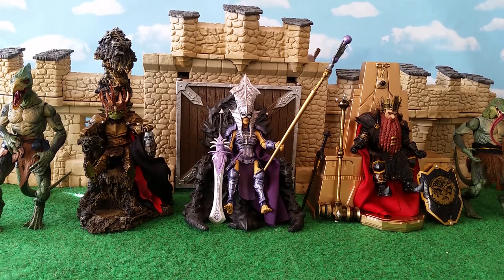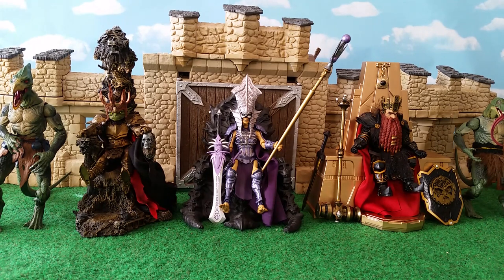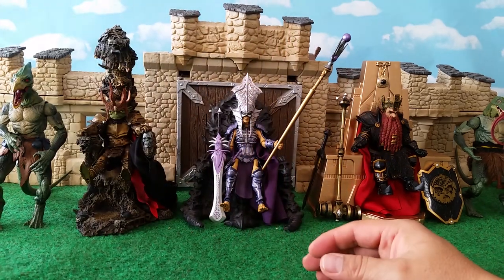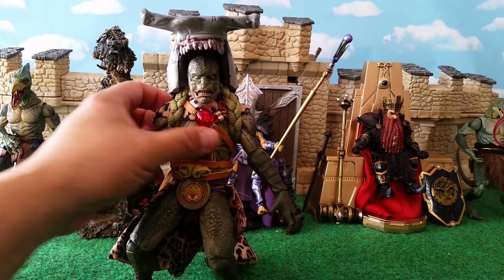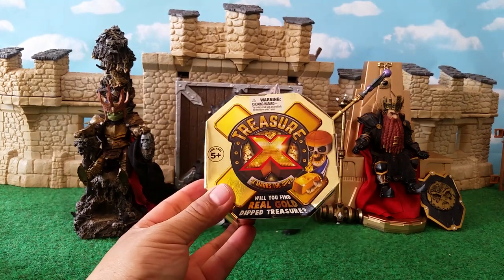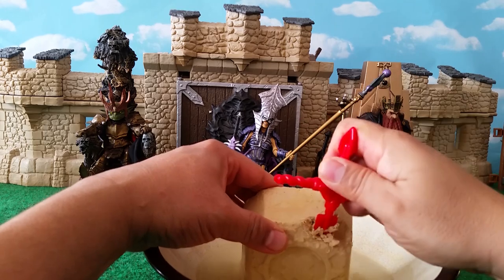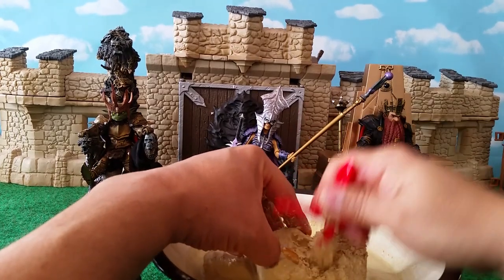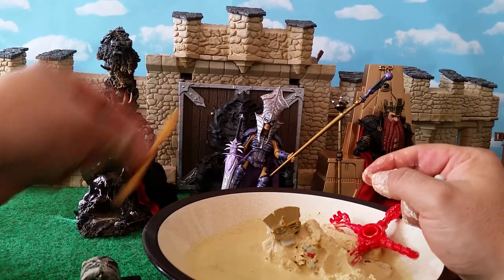Mythic Legions Compatible Thrones, Kitbashes & Hidden Treasure X!!!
Throne 1: McFarlane Toys Spawn Series 21: Spawn 7 VII Deluxe Boxed Set; Throne 2 Marvel Select Mephisto Throne; Throne 3  Star Wars Black Series Supreme Leader Snoke (Throne Room)